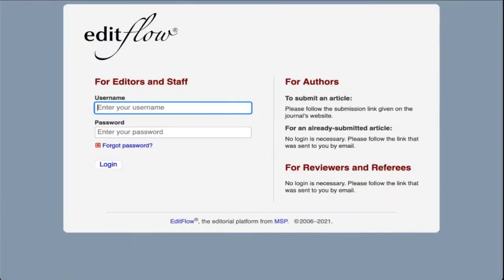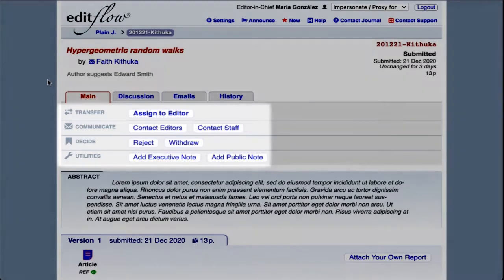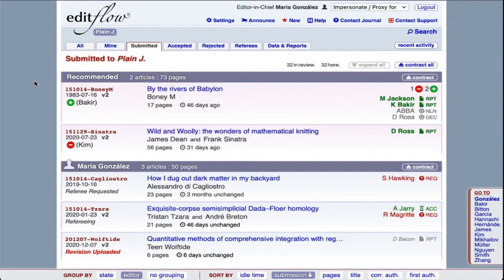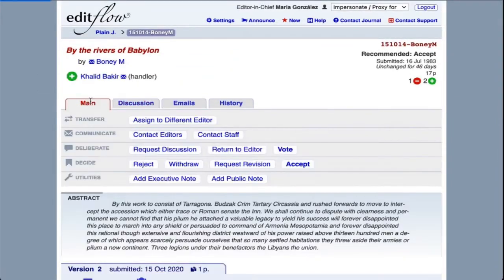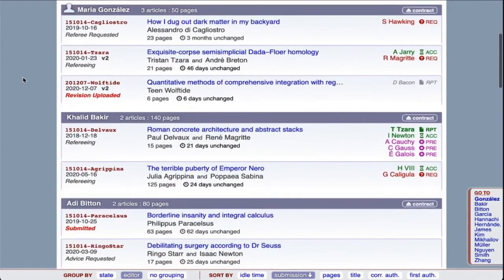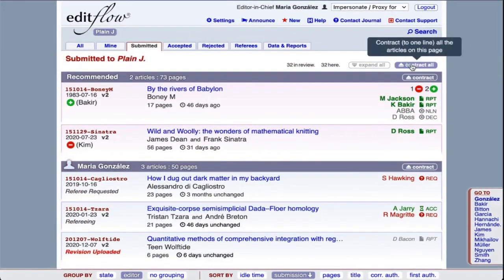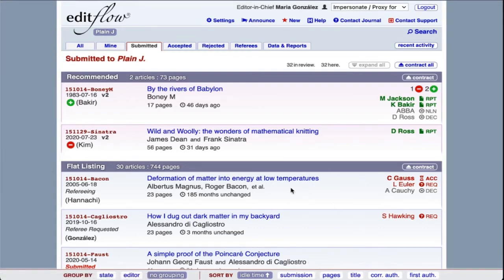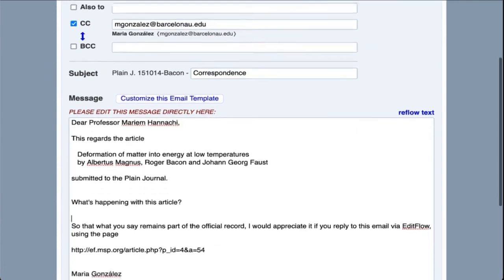EditFlow: Overview for Editors-in-Chief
EditFlow is an intuitive browser-based web application for managing the peer review of research journals. In this video, we show how EditFlow works from the perspective of an editor-in-chief or managing editor.

EditFlow is a software service for managing the submission and peer-review workflows of research journals.

EditFlow is the only peer-review system that is favored by editors, not-for-profit, and developed by mathematicians for the needs of mathematical publishing. It strikes the right balance between power and ease of use, between information density and clarity.

EditFlow is provided by MSP (Mathematical Sciences Publishers). We believe scientific publishing should be an industry that helps rather than hinders scholarly activity. High-quality research demands high-quality communication — widely, rapidly and easily accessible to all — and MSP works to facilitate it.